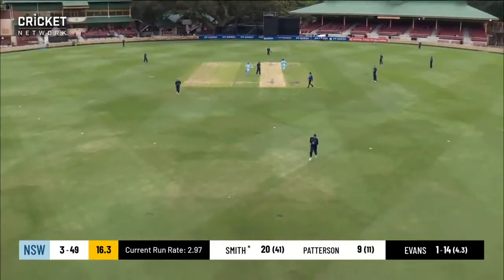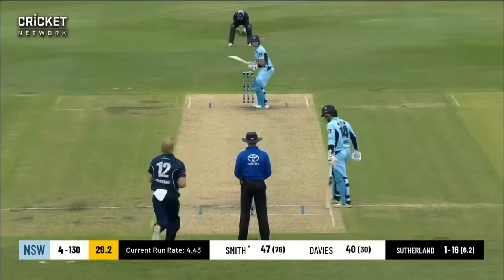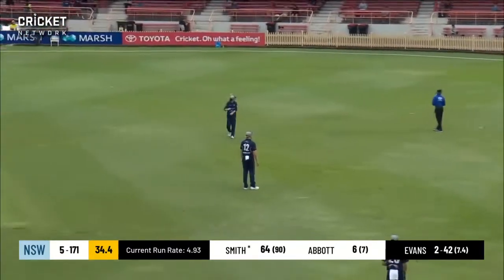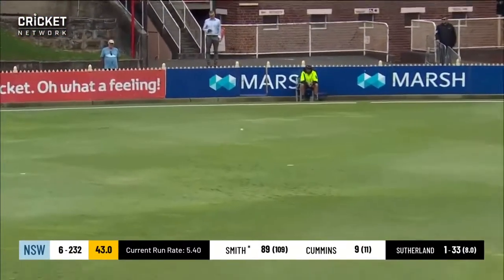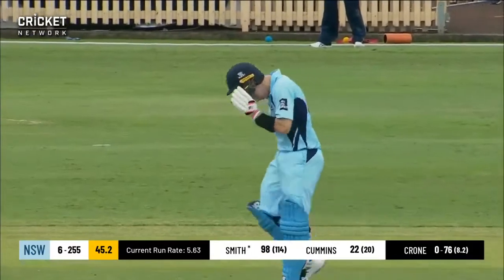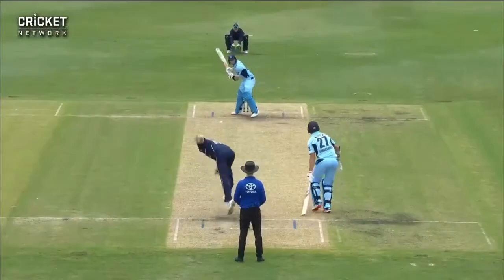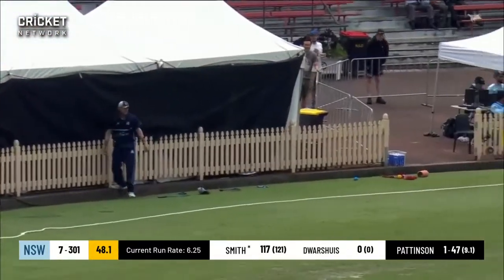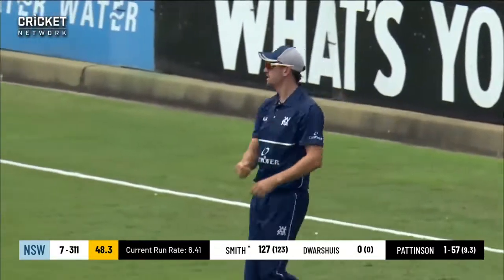Steve Smith 6s Laden century destroys victoria | Marsh cup